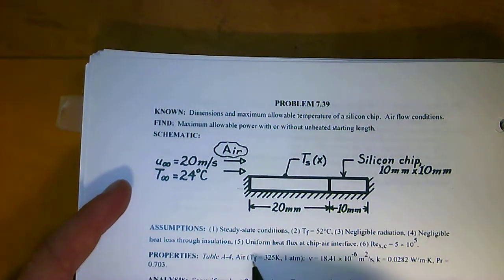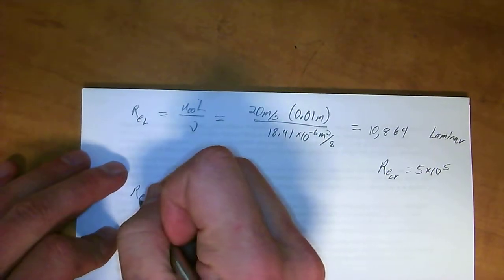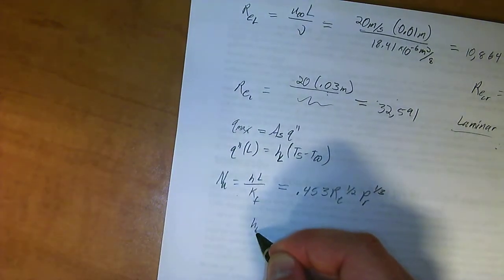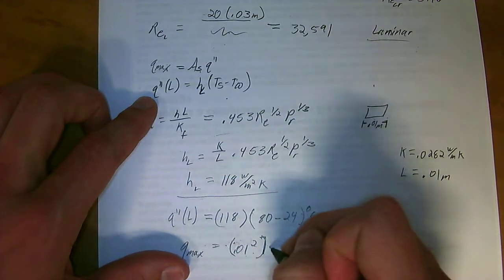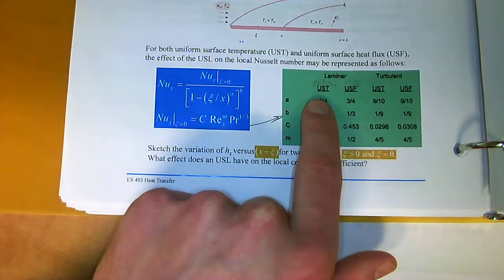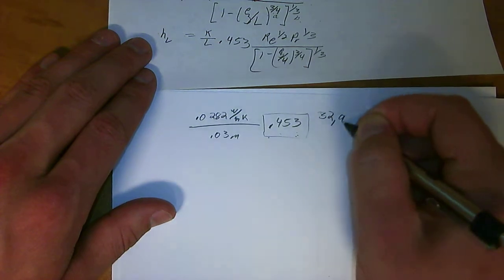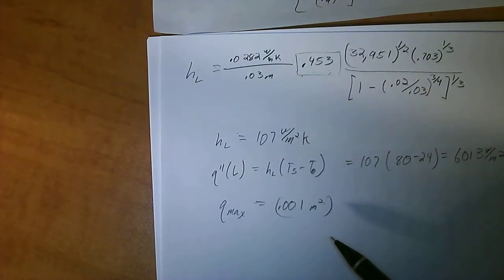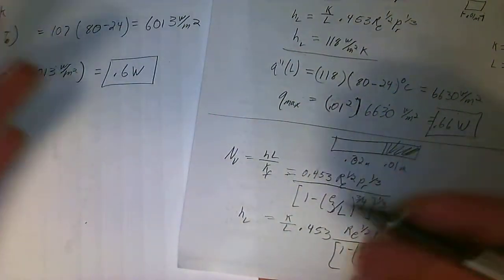unheated starting length heat transfer